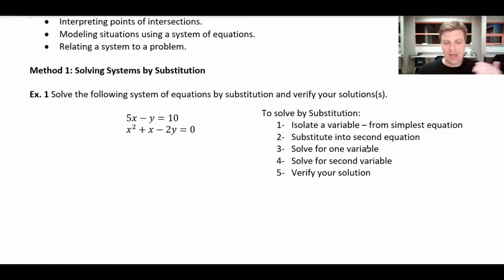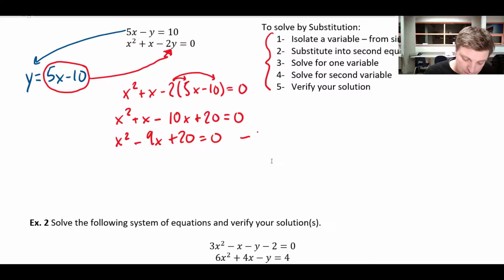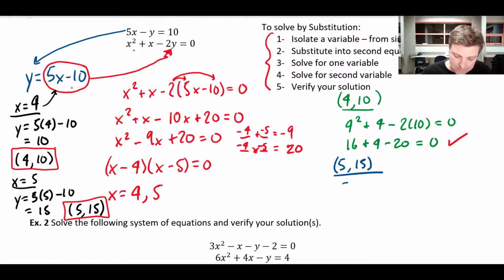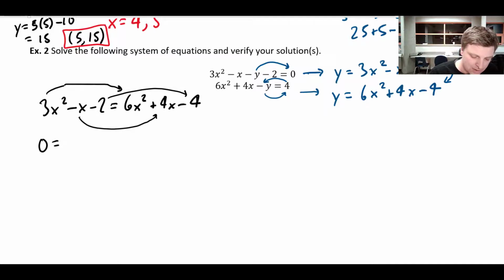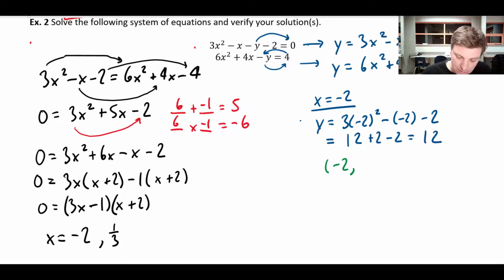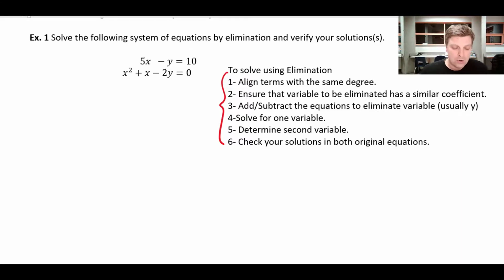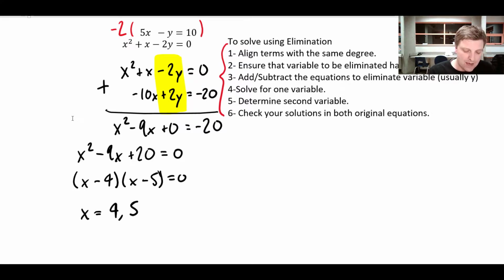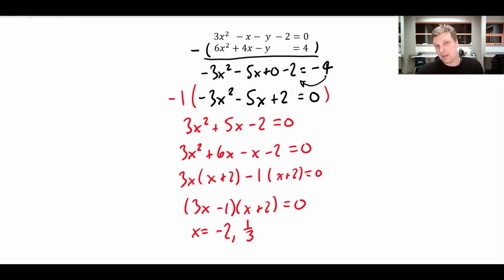Math 11 - 5.2 Solving Systems of Equations Algebraically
An introduction to solving systems of equations by substitution and elimination.